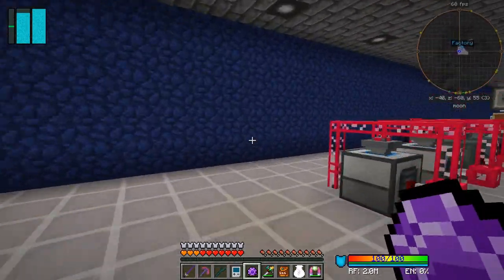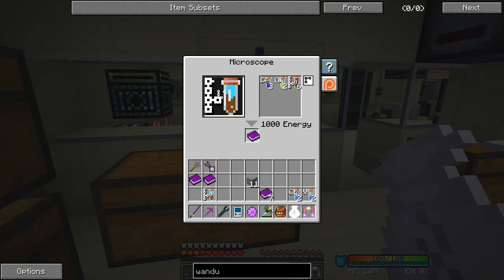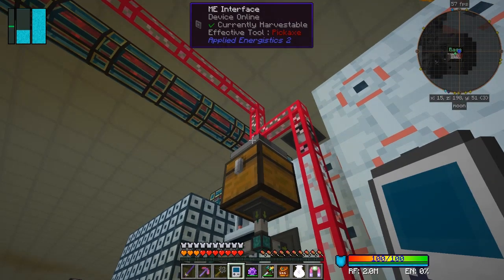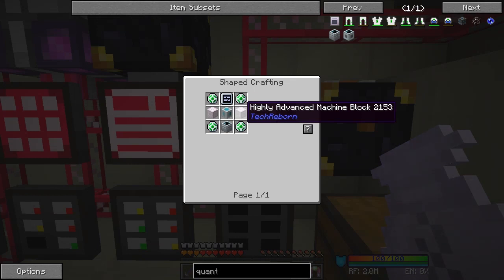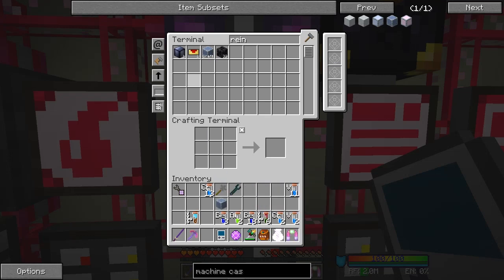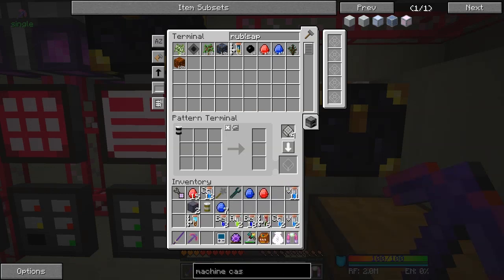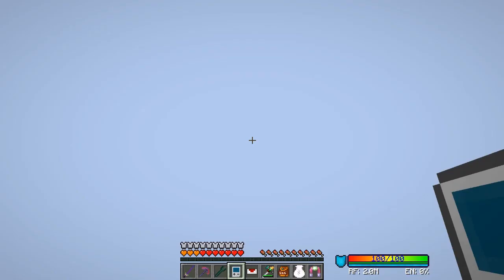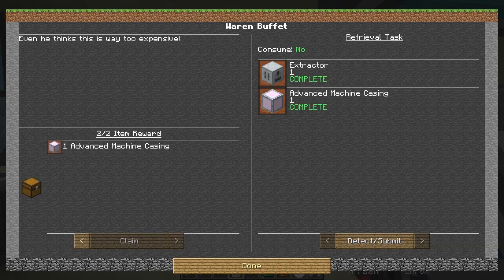Galactic Science 2 #127 - Waren Buffet, expensive? No Way!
In this episode we:
- look at the titanium automation
- set up the chemist's journals for emeralds
- craft emeralds
- automate data storage circuits crafting
- automate reinforced machine casings assembly
- automate sapphire smelting
- automate ruby smelting
- automate superconductor assembly
- automate supercondensator assembly
- automate advanced machine casing assembly

Complete the following quests:
- Waren Buffet (Advanced Machine Casing, Extractor)

This video is the my hundred and twenty seventh episode of Galactic Science 2, a series of the beta 0.13 mod pack by Caithleen. This a very different Minecraft mod pack crafting with minechem and the assembly table.

I'm using Avisynth and MeGUI to prepare the video for YouTube and recording with Dxtory and x264 video codec for recording.